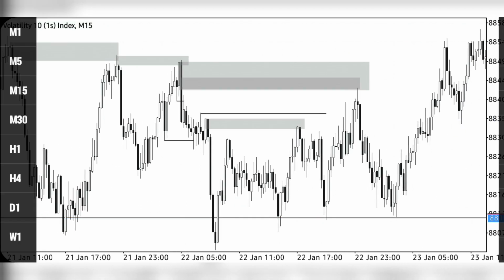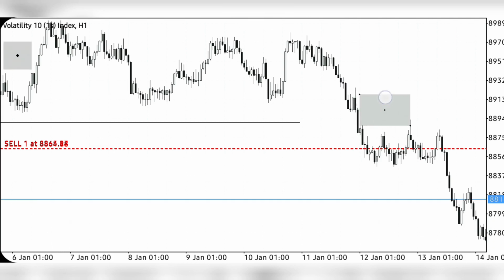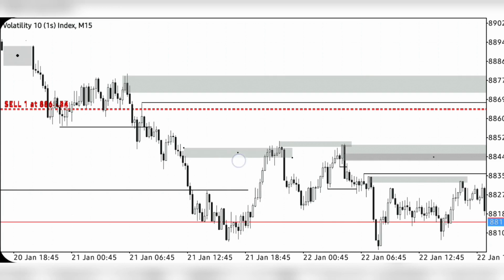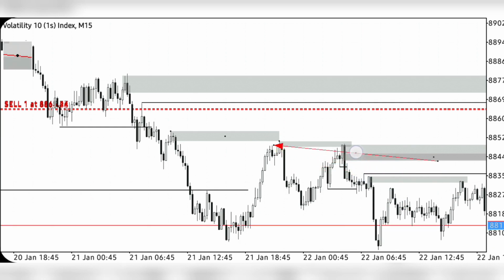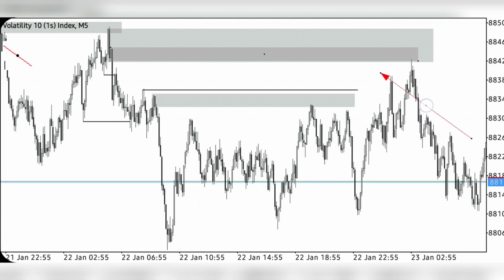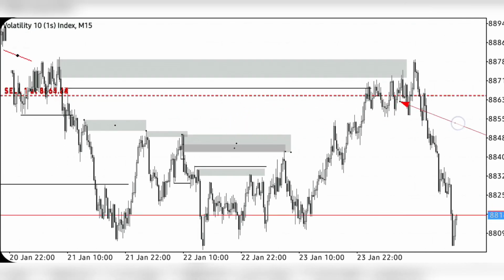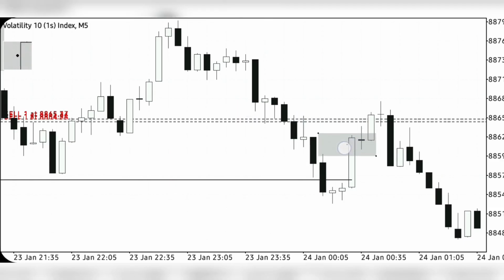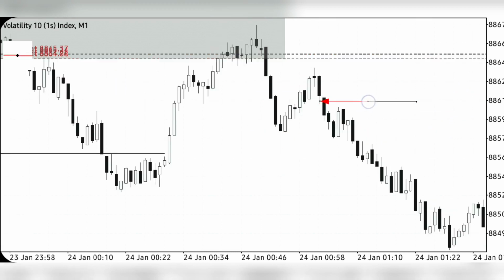How To Trade Like A Pro! Guarantee You Will Stop Blowing Accounts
This video explained better on how to analyse synthetic indices properly